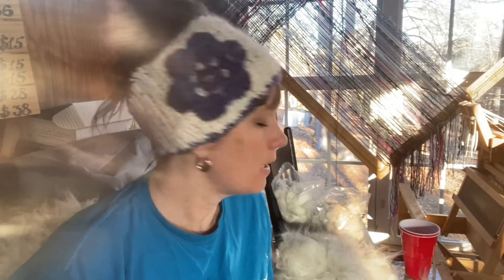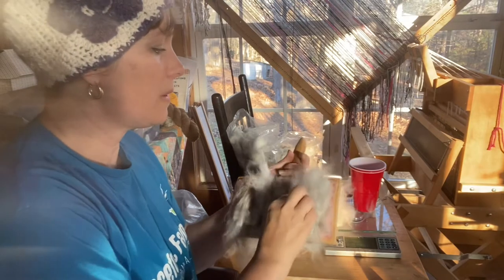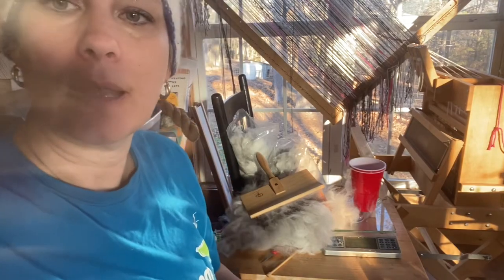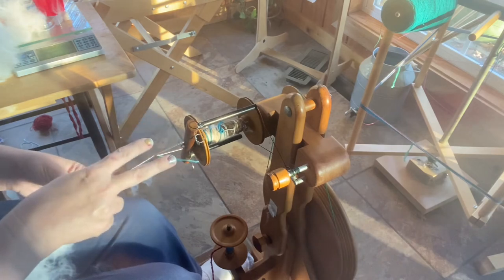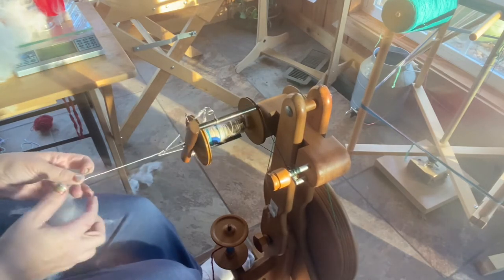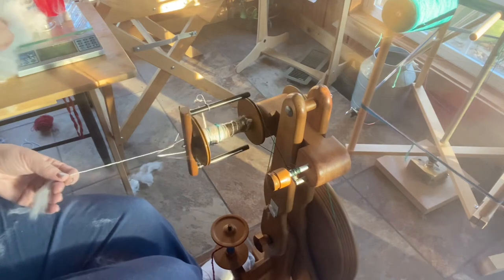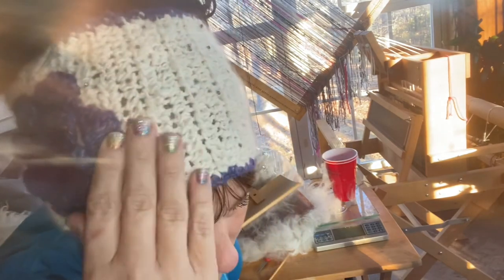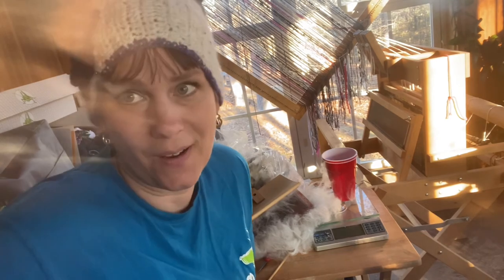Part three￼. Spinning my angora/finn wool blend into a single ply sport weight yarn. ￼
This is a very friendly beginner spinning project. I’m shooting for a sport weight thick thin single ply yarn. This will be a beautiful yarn for crocheting a headband￼